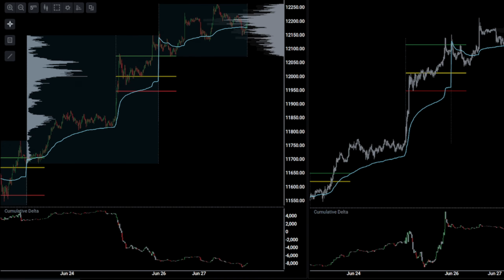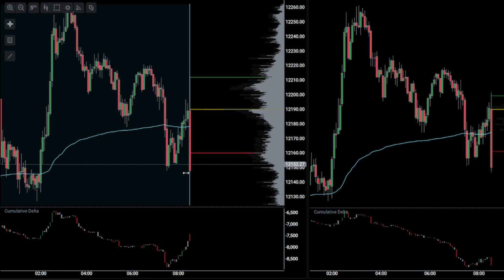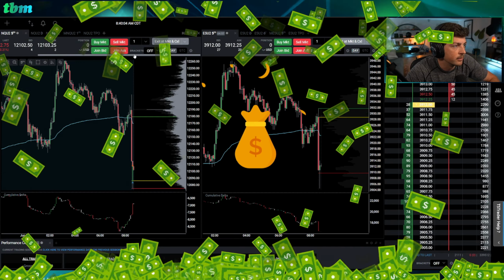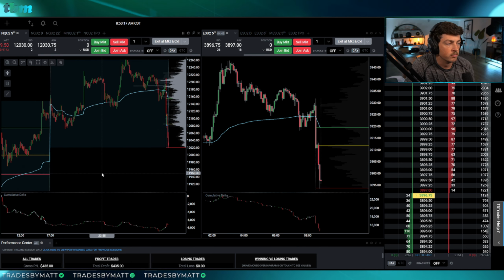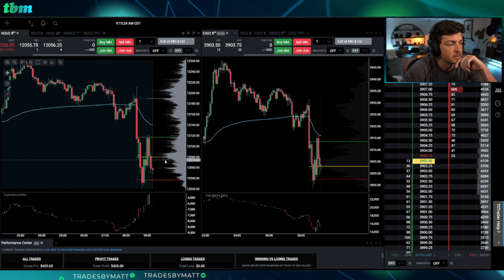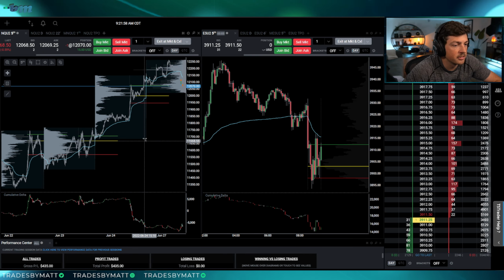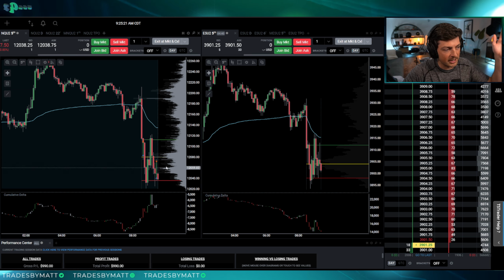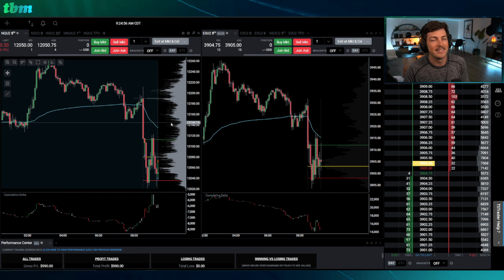$990 PROFIT In Only 2 Day Trades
📉 RISK DISCLOSURE